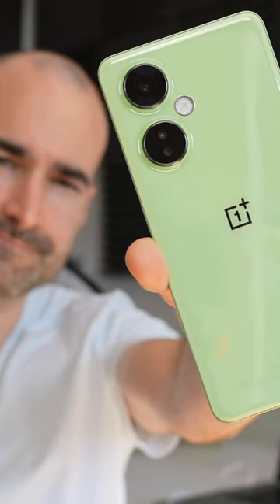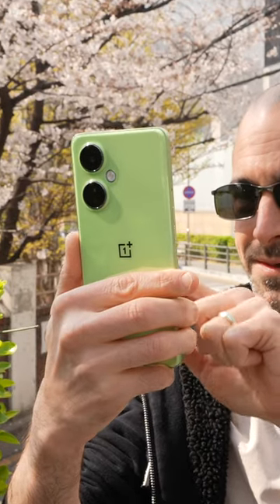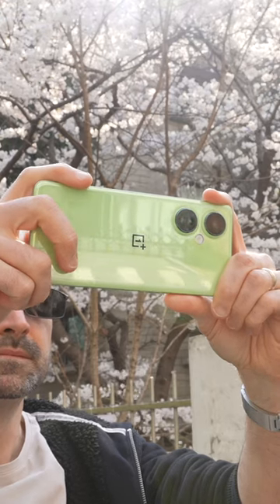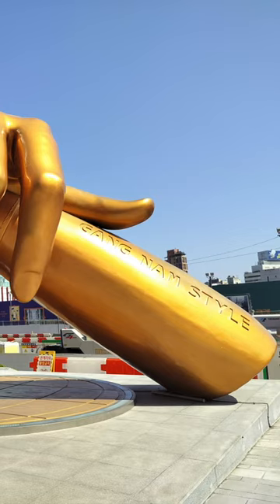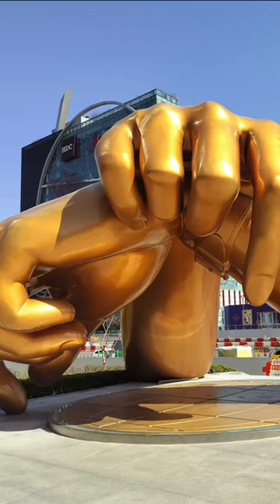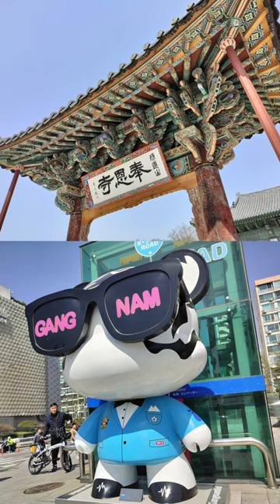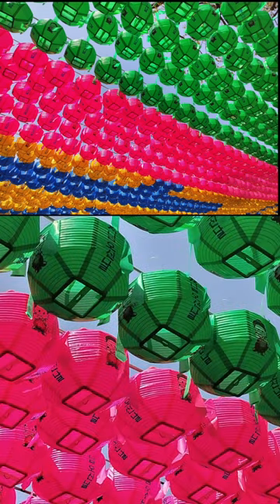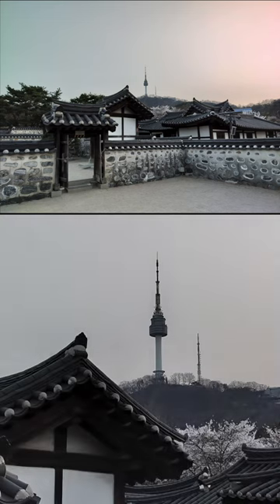This OnePlus Camera Is Amazing! | OnePlus Nord CE 3 Lite 5G Camera Test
The OnePlus Nord CE 3 Lite 5G boasts a 108MP Samsung camera, and here's my photo samples from a week of testing this budget phone's optics in South Korea.

As well as the main 108MP primary sensor with EIS, this budget smartphone has a 2MP macro and depth sensor. You can crop into a shot using the Ultra High Res Mode and get a sharp, detailed photo, similar to a telephoto snapper. And the OnePlus Nord CE 3 Lite 5G serves up all of the usual bonus camera modes to keep you happy.